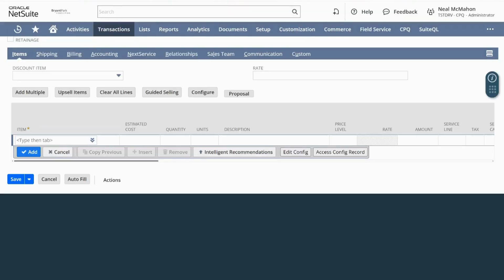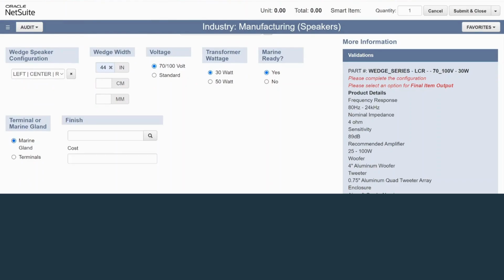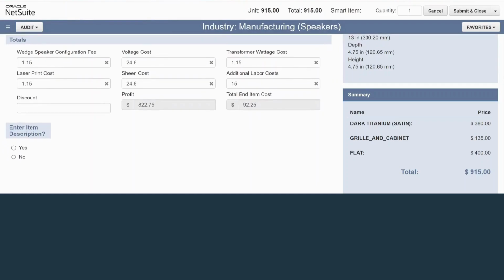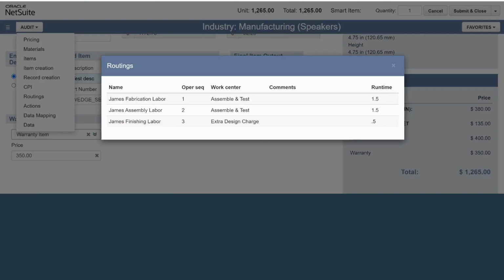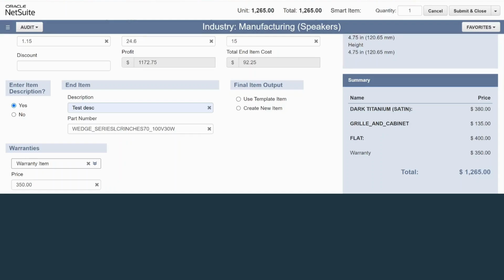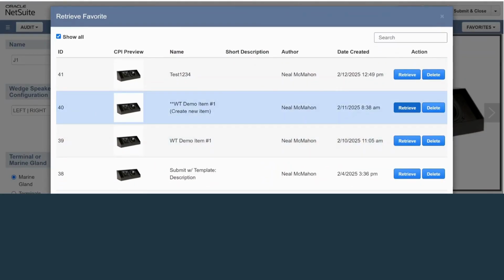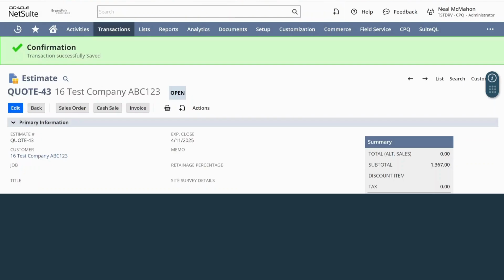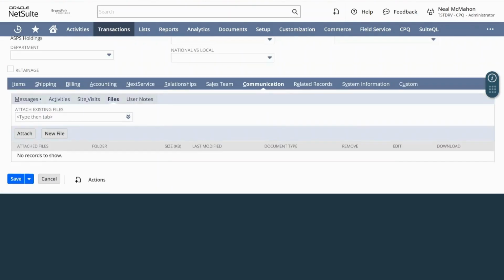NS CPQ for Manufacturing & Services: Speakers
For manufacturing companies that build custom products (such as a speaker) and also offer services (installation costs). The company may require the need to calculate labor cost via rates and crews. This is also great for Field Service Companies.